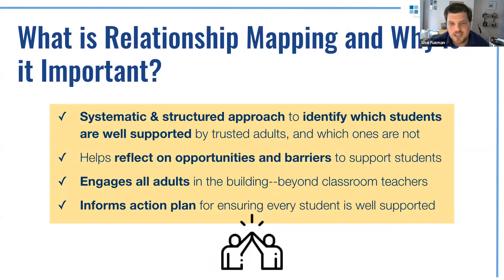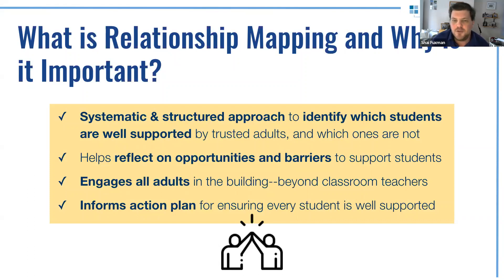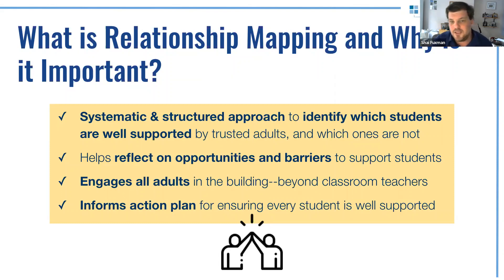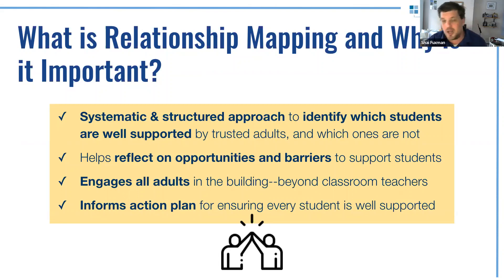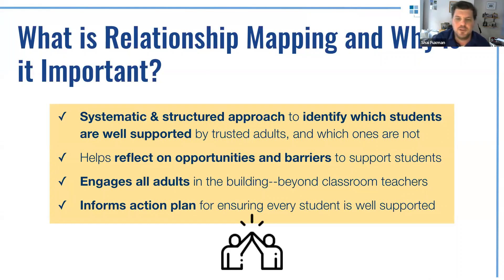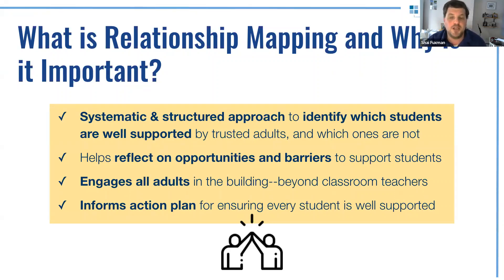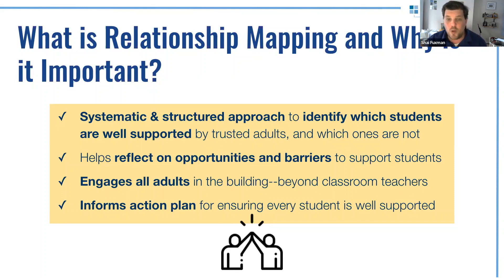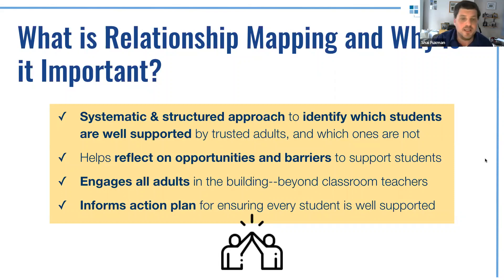Relationship Mapping: Overview & Benefits for Relationship-Building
This video is of learning expert Shai Fuxman sharing an overview of the Relationship Mapping practice and the variety of benefits it brings to students and the school community. Relationship mapping is the physical identification of student-adult trusted relationships in the school community. The video is a clip from a workshop that takes place via a video conference platform, with Shai Fuxman in the upper right-hand corner and presentation slides in the main frame. The focus of this clip is to share the basics of Relationship Mapping and explore how it benefits a school community and student outcomes.